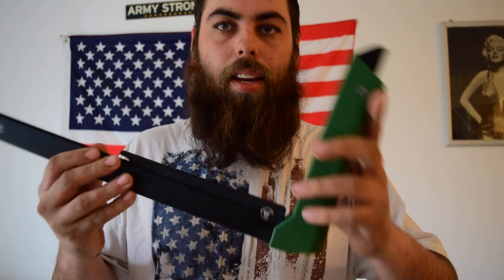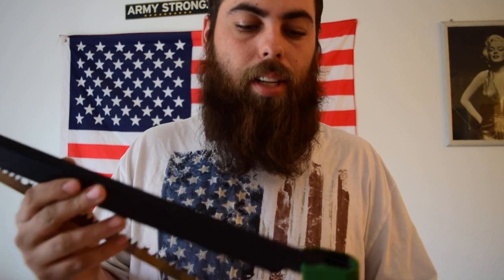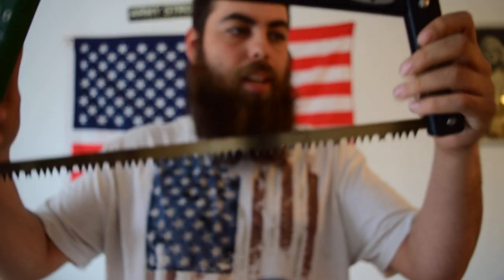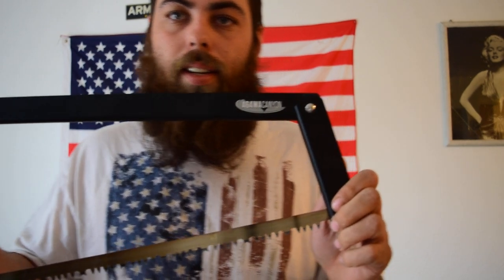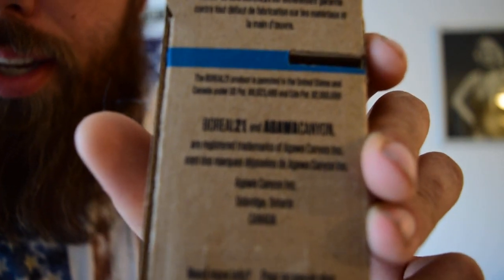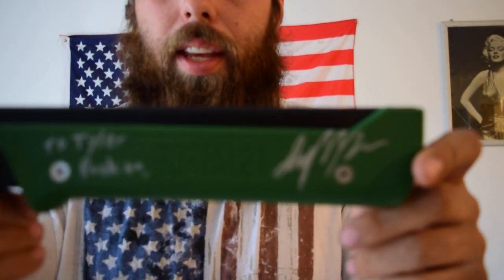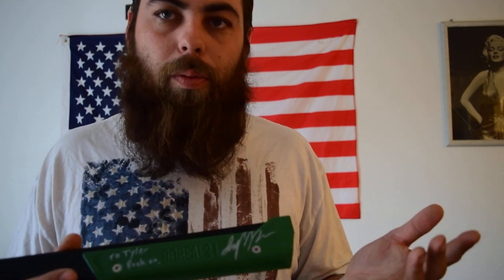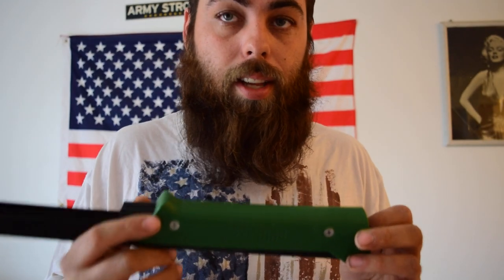agawa canyon boreal21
hey thanks for clicking on the video this is the agawa canyon boreal21 review part 1 after testing it out im hooked great saw for the price